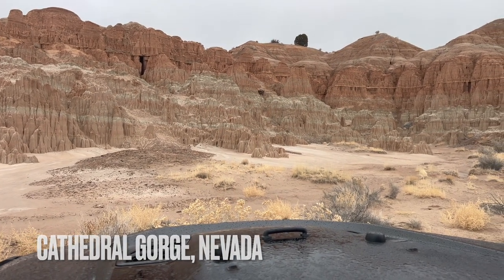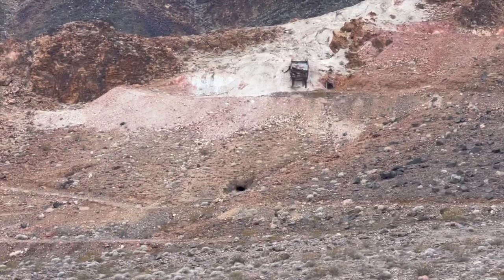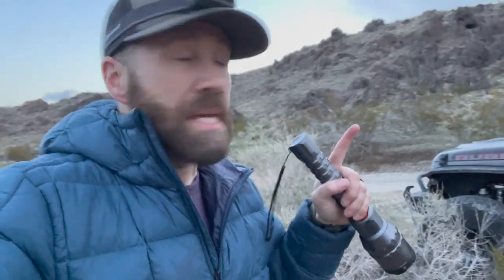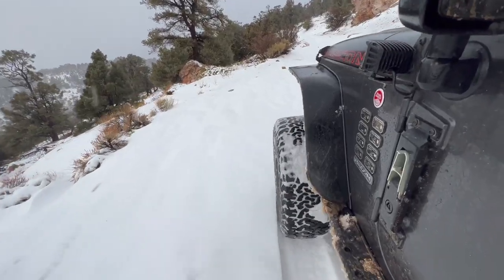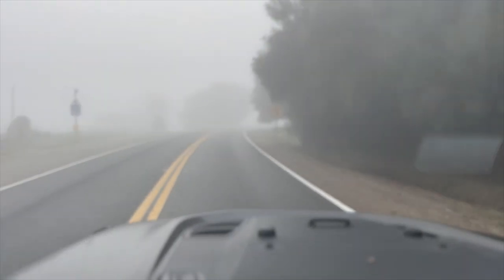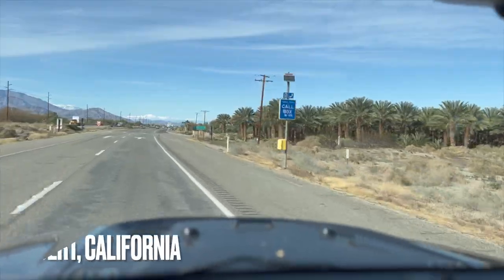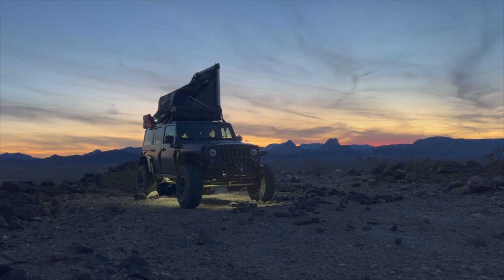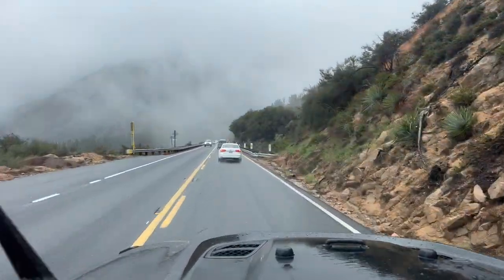Official Trailer: 1111 Overland- Southwestern States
Just completed a solo overland trip over 2000 miles spanning 4 states and multiple climates.  From snowy peaks to ocean waves, I trek across Utah Nevada, and southern California to find new amazing places to camp and trails to explore.